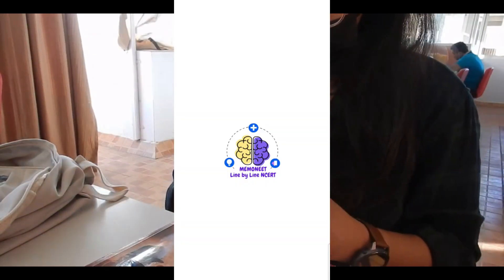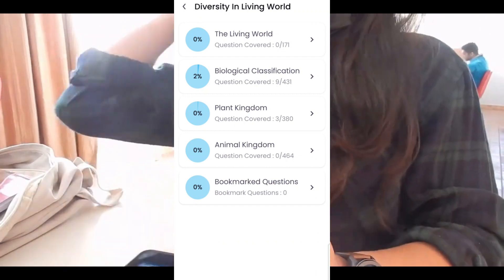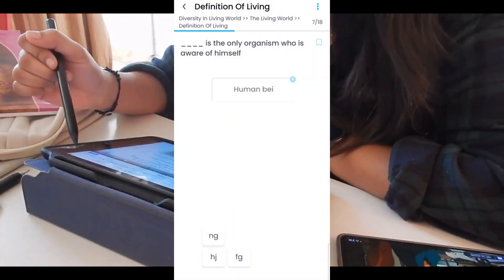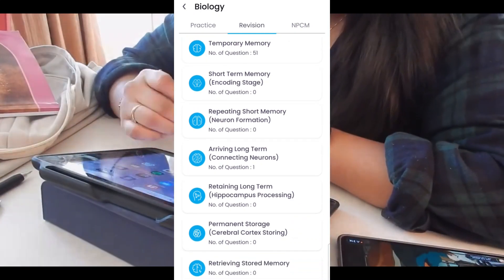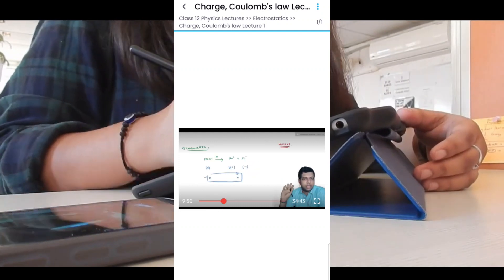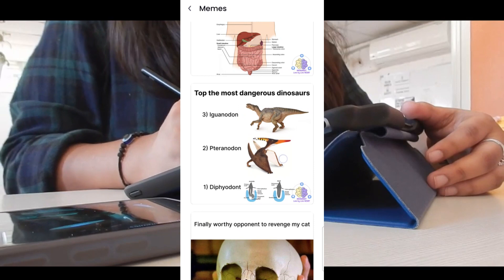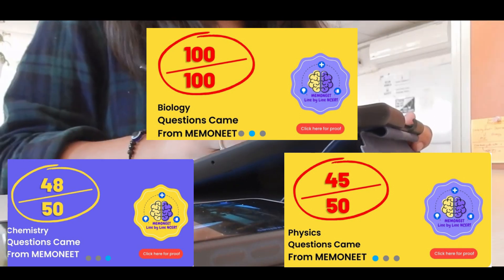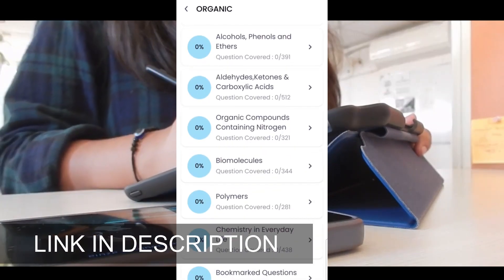Best Timetable to score 600+ in NEET 2024🔥| Motivation Song | Study Thrills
Hieee, I hope you're all doing great and enjoyed this video.

Get 300 discount using my code *PRIYA300* for Subscription.

• ipad cover
• ipad pencil